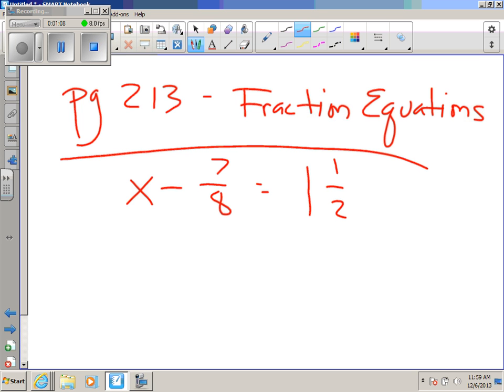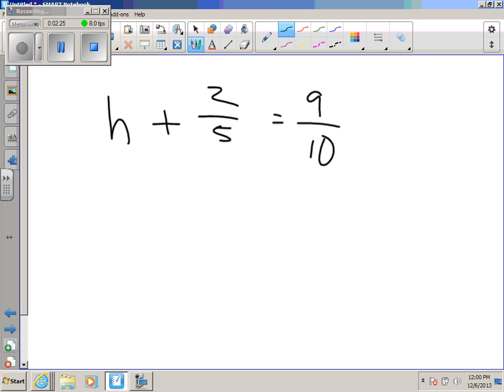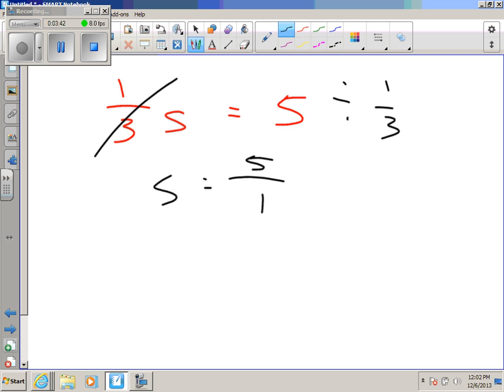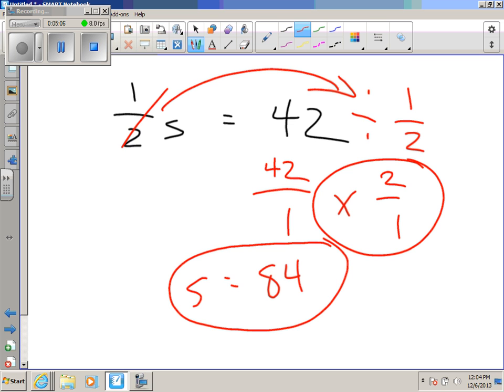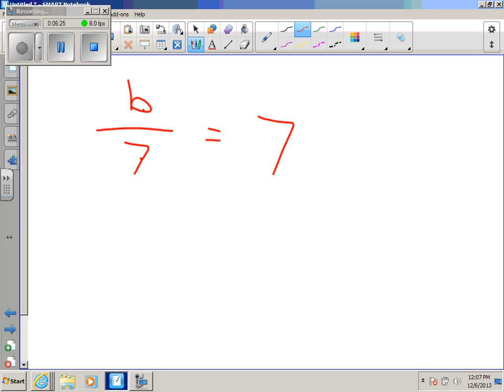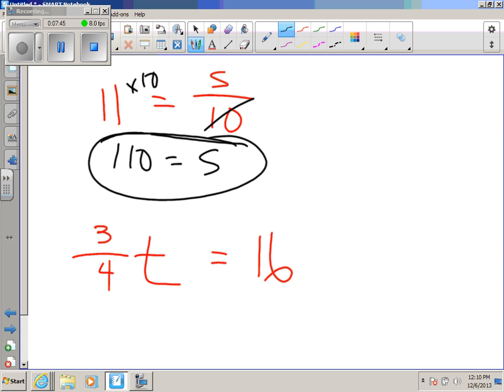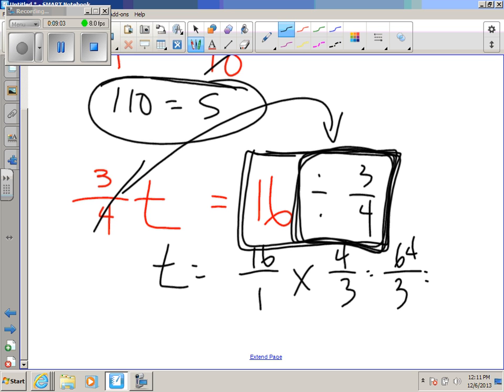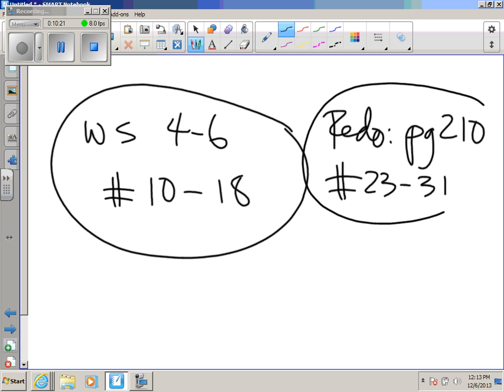5 6 Equations with Fractions Dec 6